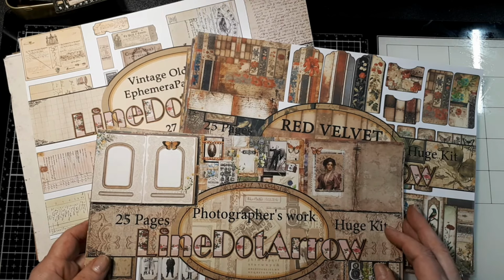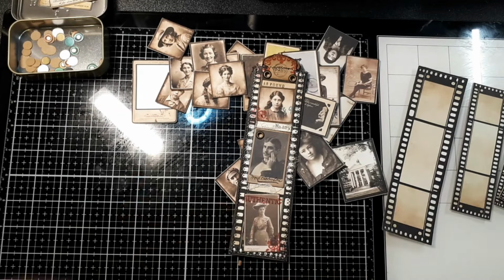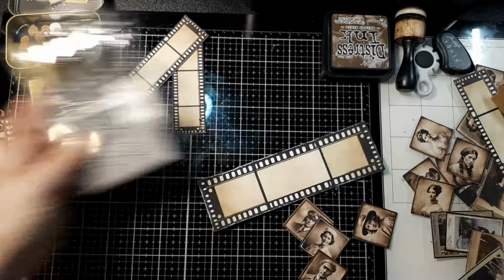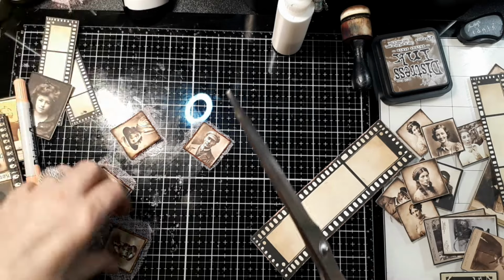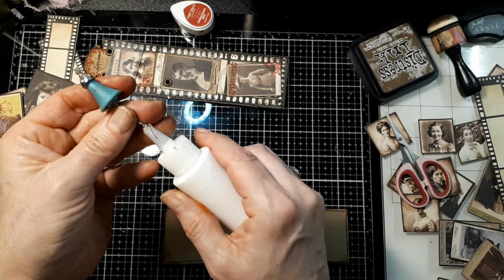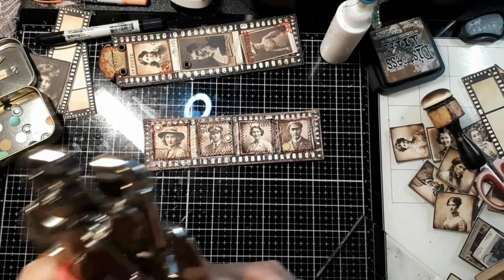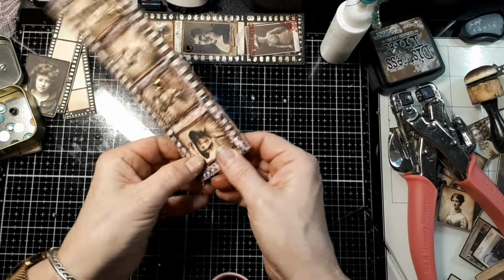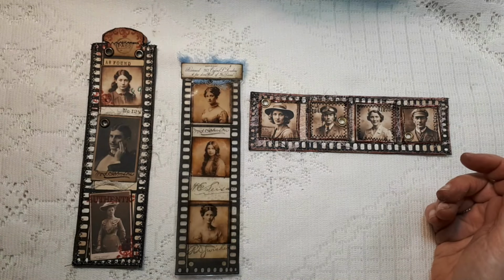LET'S CREATE VINTAGE PHOTOSTRIPS - 1ST WEEK CHALLENGE FREEBIES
April is a Celebration month, my Etsy Store is celebrating it´s 4 Year Anniversary!
LineDotArrow's Design Team Members and Guest Desing Team Member have 3 beautiful kits the work with.

The Photographer´s work
Red Velvet
Vintage Old Script Ephemara Paper Pack

Visit my Etsy store to see all the other kits that are on sale right now:

And ofcourse there will be challenges. Creating Vintage Photstrips
First challenges starts on Saturday April 6th. And ofcourse there are going to be GiveAways at the end of April in Each Facebook Group.

Facebook Groups hosting these challenges are:
Two Sister Jam
Junk Journal Tutotials and More
Sweet Pea Papers
and ofcourse LineDotArrow.

All design team members can be found in this link too!